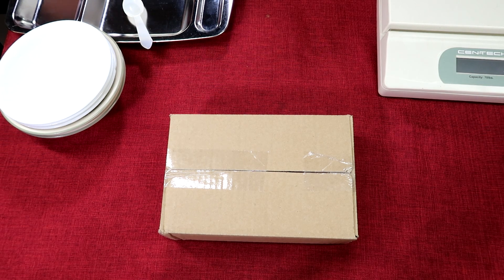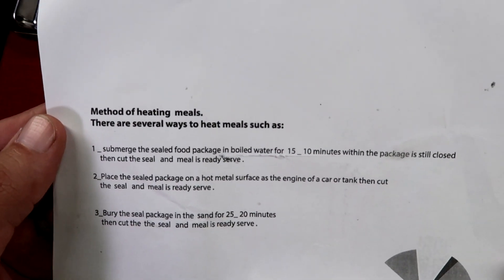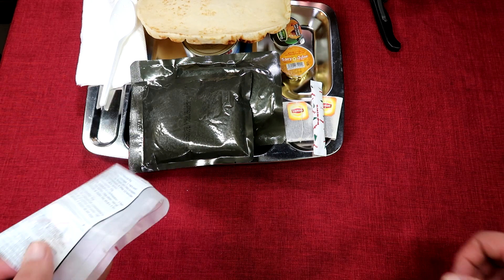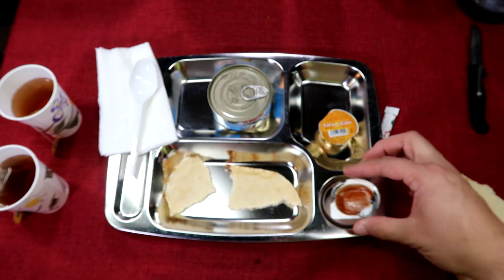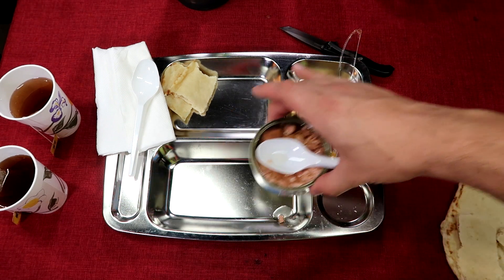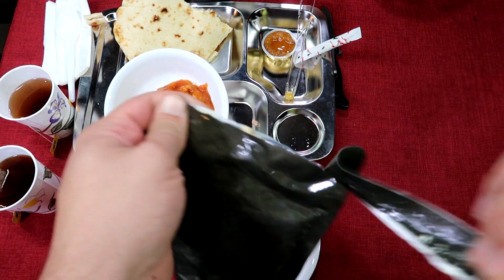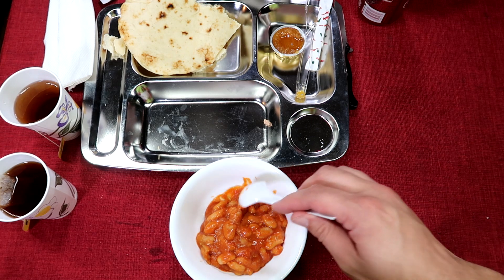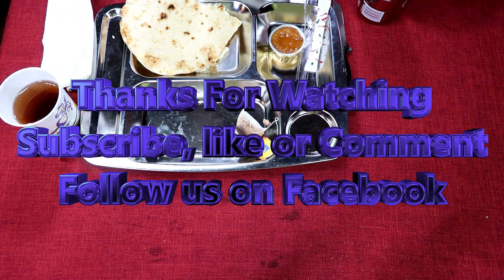Jordanian Ration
Here is my review of a Jordanian Ration, this is an Americanized version of the ration and all that means is that the writing is in English instead of Arabic. Hope you all enjoy this one.

All feedback is greatly appreciated. I like to hear from viewers and hear what they though and even accept some constructive criticism (nothing vulgar, obscene, or anything of the sort). And check us out on Facebook by clicking the link on our Channel Page.

And if your willing to and have a ration you would like me to review I am open to checking them out and seeing what I can do. You can send them to:
And as always thank you for coming on here and checking out my channel. I hope you enjoyed youself and maybe even learned something or at least had a laugh at my expense. I appreciate all of you and hope you will keep coming back and join in.
Zack